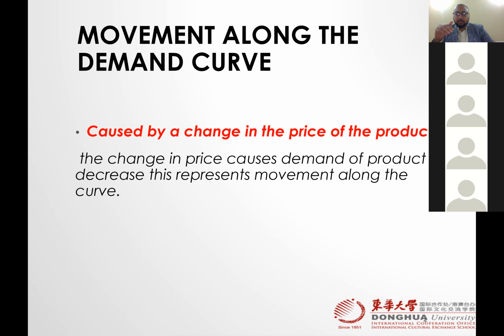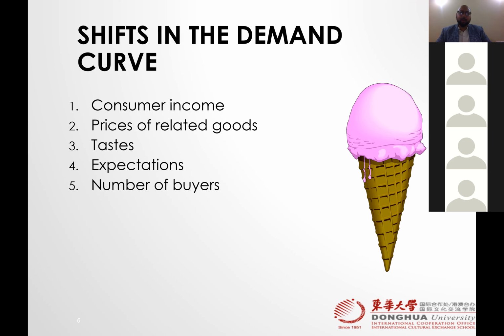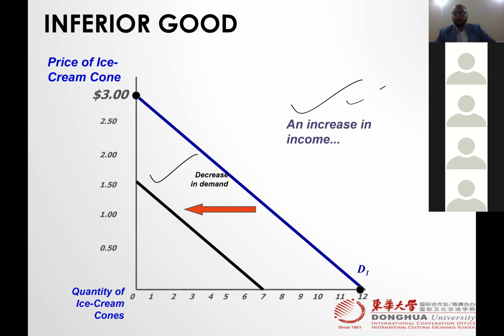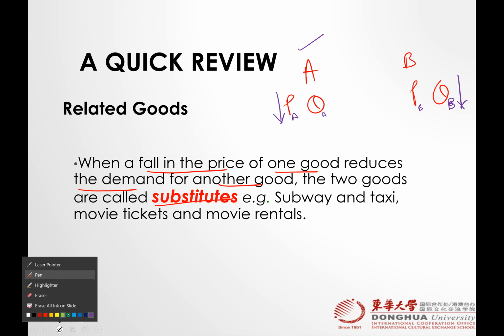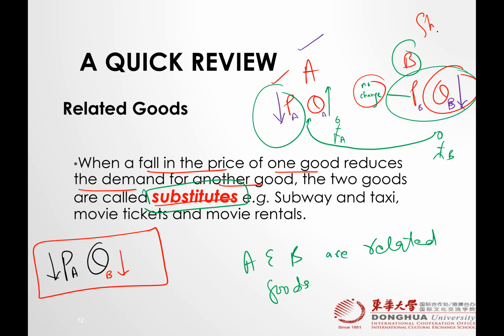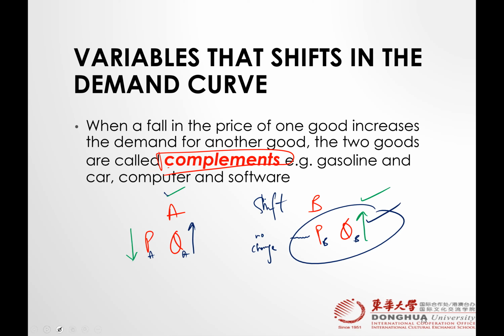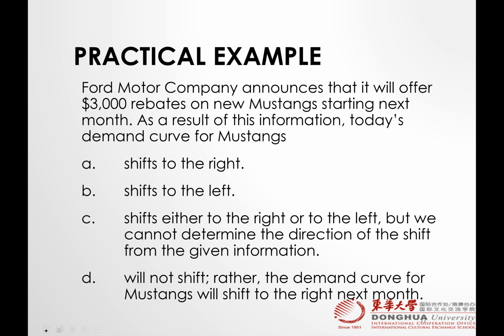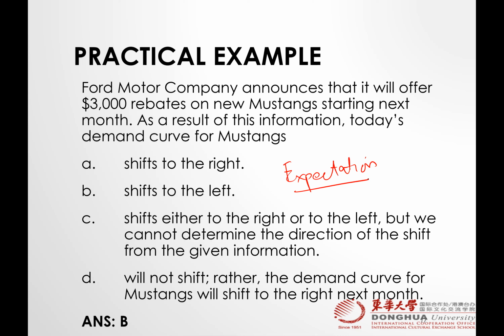Microeconomics (Spring 2021) Lecture 3 - Market force of Supply and Equilibrium - 1